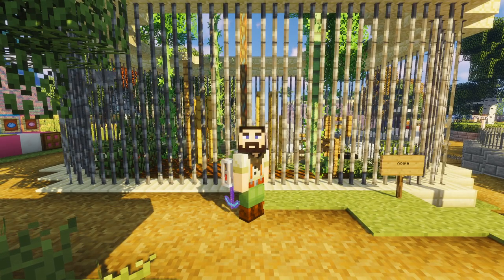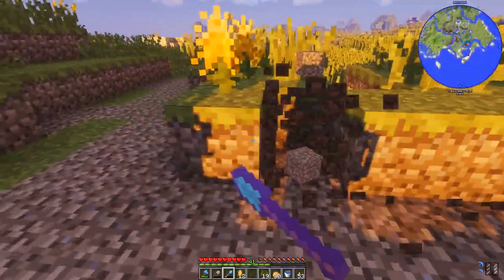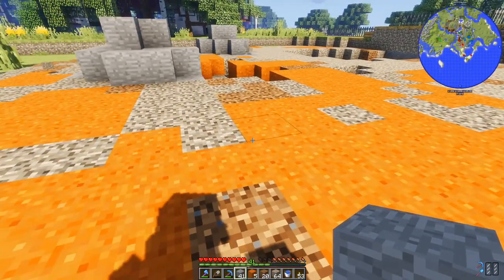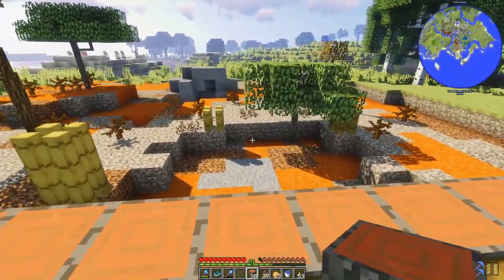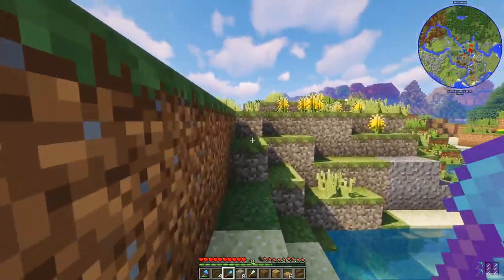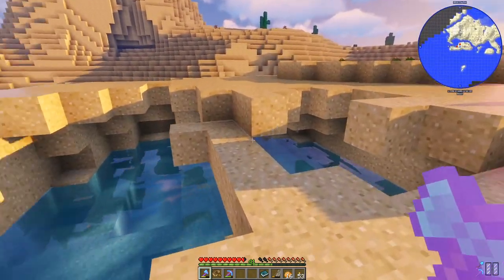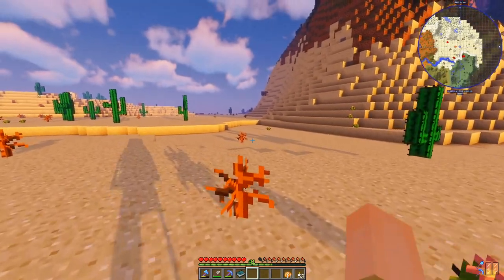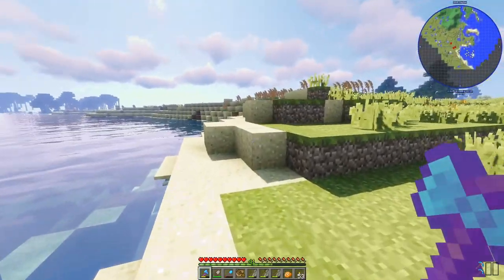I'm Building A Zoo In Minecraft! - New Hyena Exhibit And More! - EP15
Ever want to play Zoo Tycoon or Planet Zoo in Minecraft? Well this might be what you're looking for...

I build a gazebo and a hyena exhibit but I'm missing one key element...